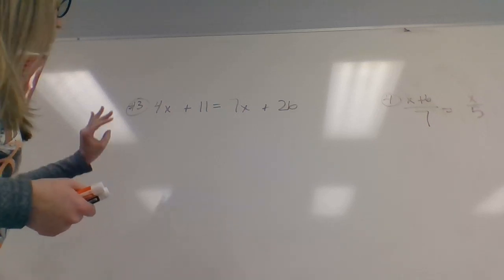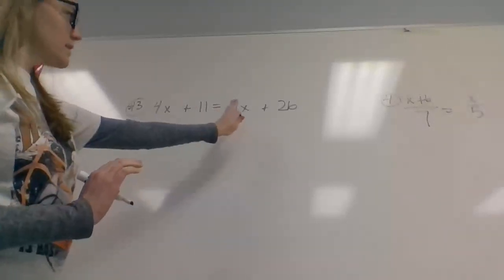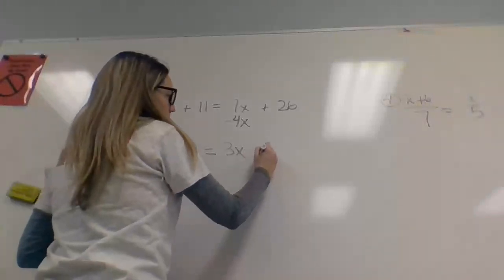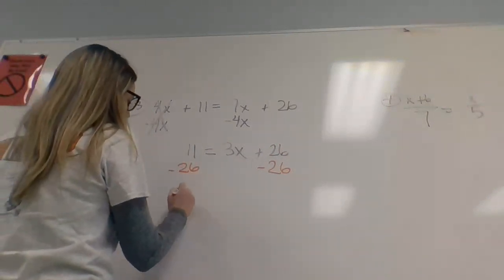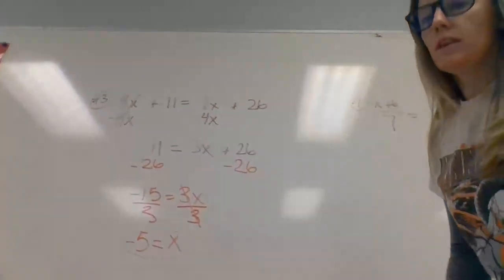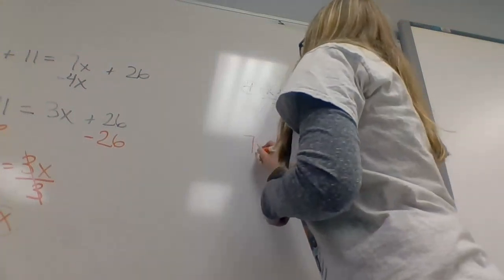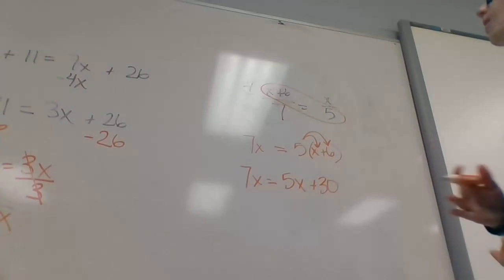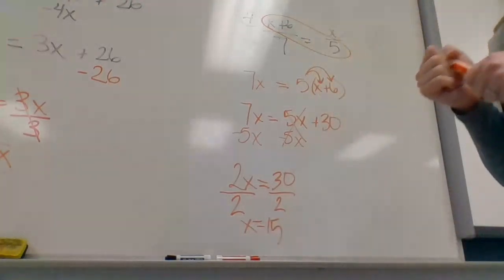#3 & #4- Post test review- Algebra 1